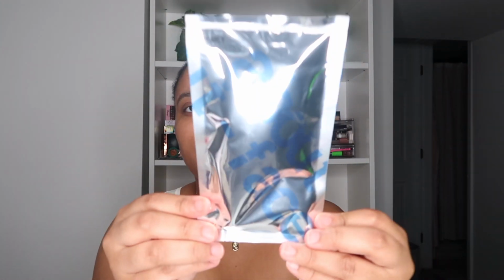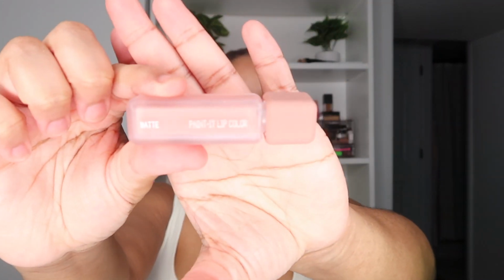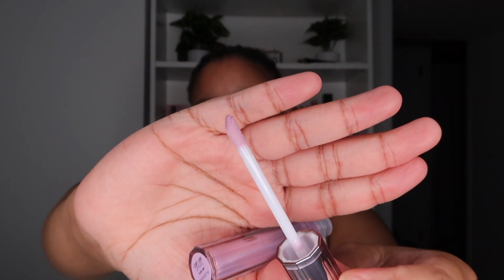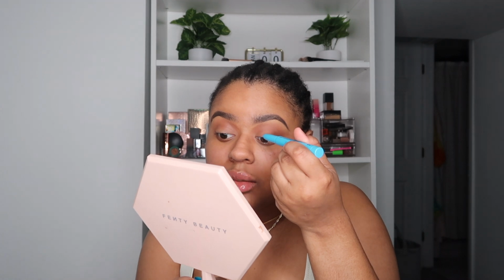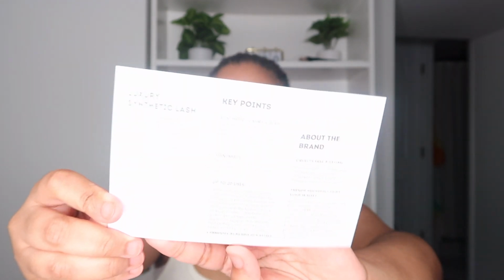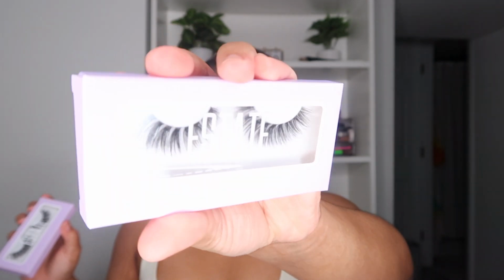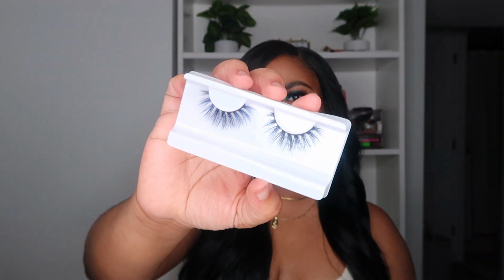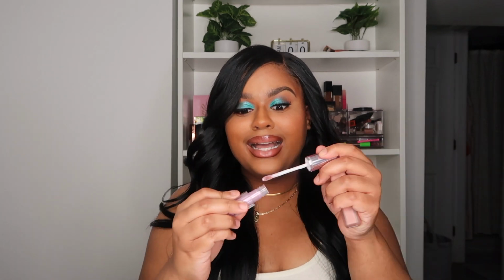halsey has a makeup line?? | TESTING NEW MAKEUP 2021 ABOUT FACE BY HALSEY + ESTATE COSMETICS LASHES!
++ open me ++

What's up COURTCREW! In today’s video, I am doing another TESTING NEW MAKEUP for the GWORLZ! In this video, watch as I try two makeup brands for the FIRST TIME! Recently, Halsey started a makeup brand called About Face, I picked up a few items and today, I show you all my first impressions. I also tried Estate Cosmetics for the FIRST TIME! They released lashes for the first time on February 4th and today, I tried them out!

Camera I Use: Canon G7x
Editing Software I Use: iMovie
Lighting: Ring Light
Age: 23 years old
Location: DMV

PHIL 4:13

new makeup releases new makeup 2021 about face new makeup releases 2020 testing new makeup